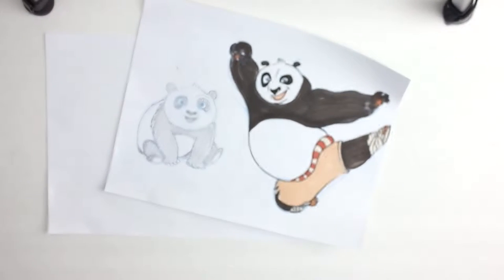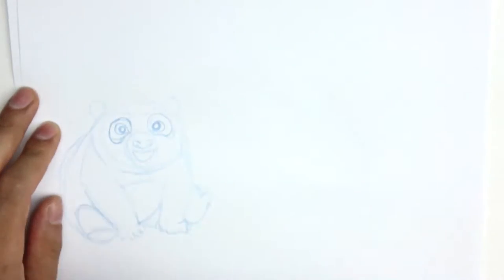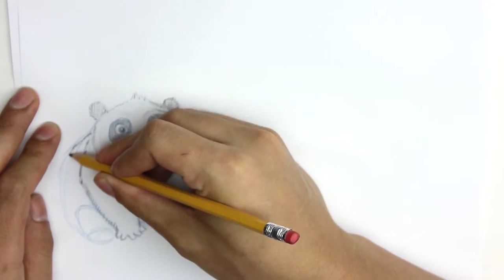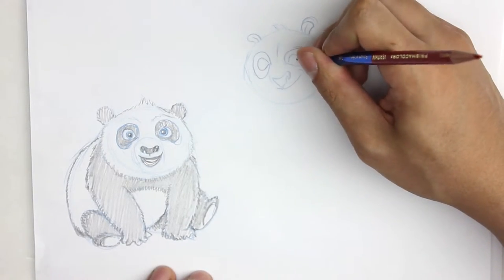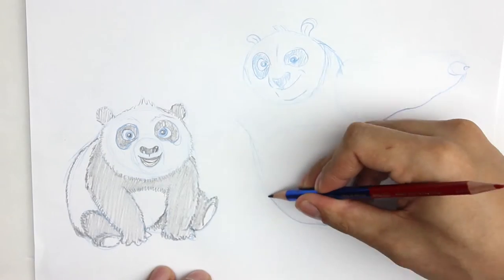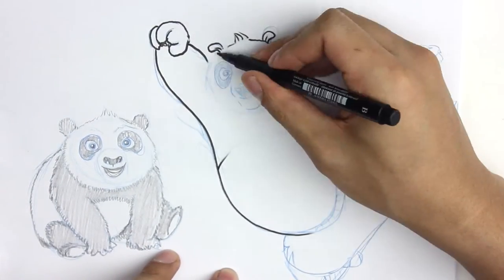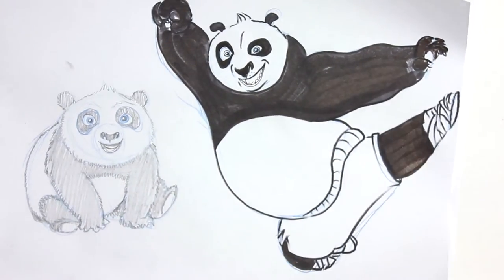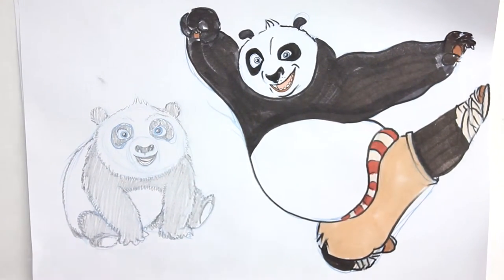How to Draw Po from Kung Fu Panda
figured I do a quick and fun pic. I did Po as a baby and him as an adult. Hope you enjoy!